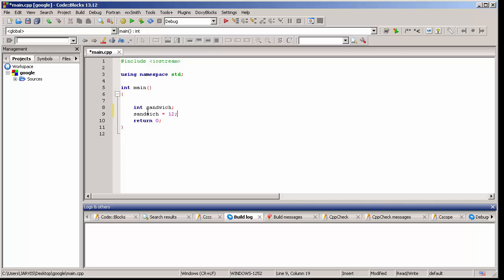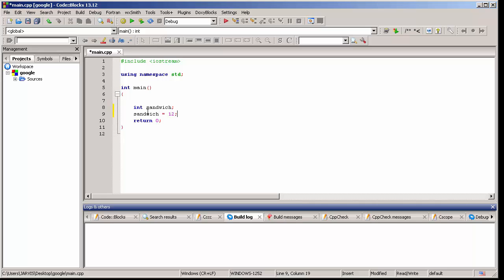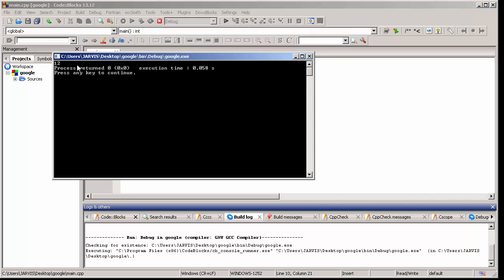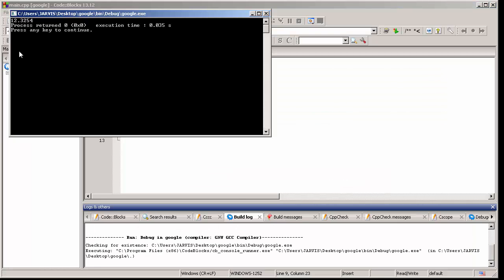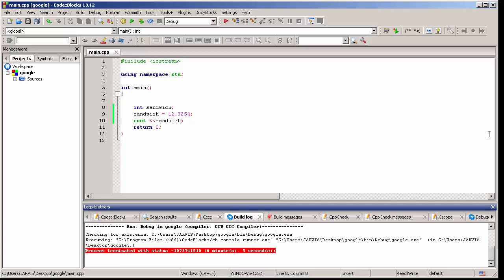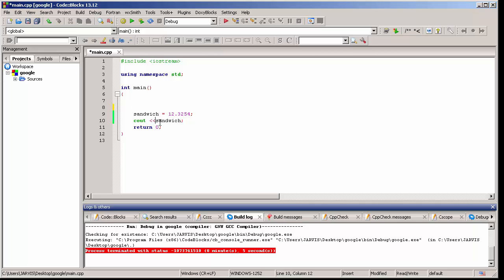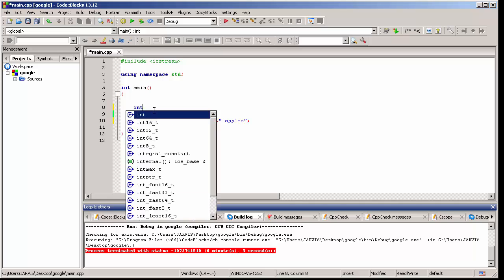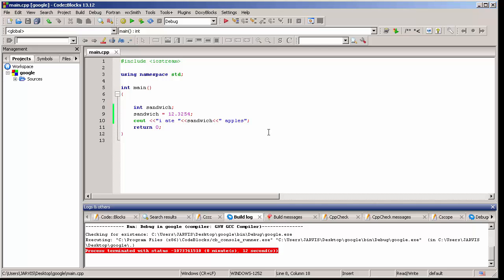Abhansh's C++ tutorial 4 data types and variables